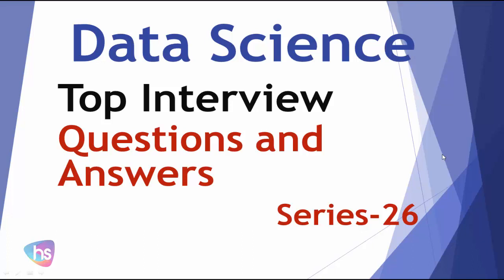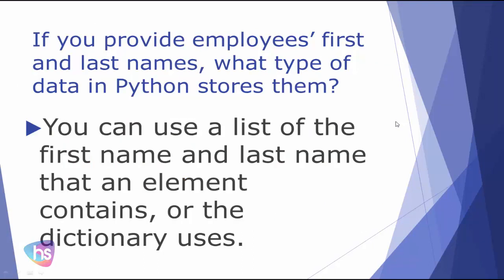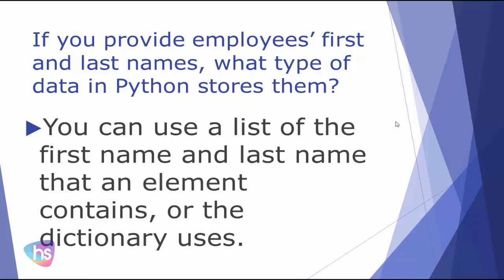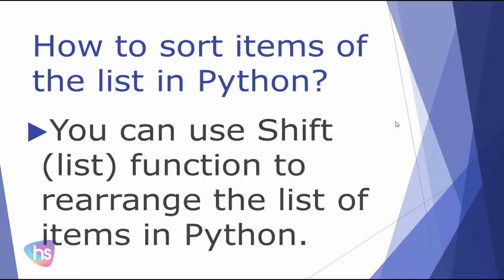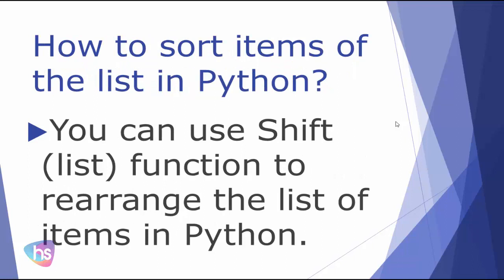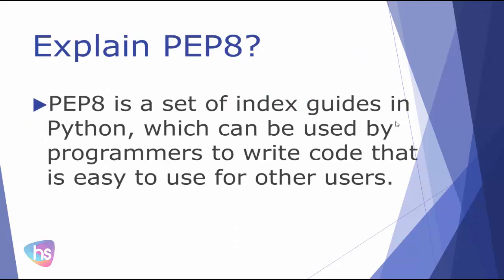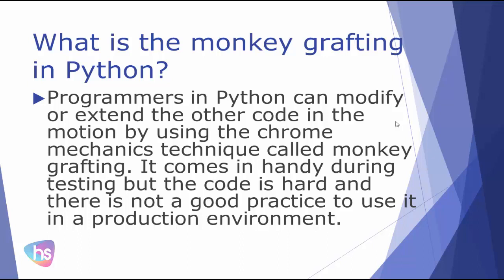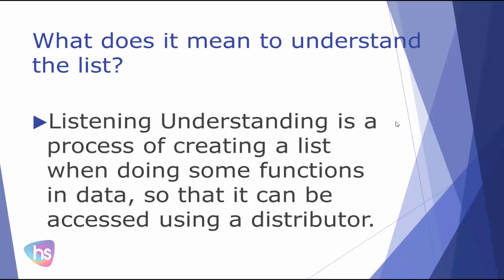Data Science Interview Questions and Answers | data science tutorial for beginners |26| Harisystems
In this video session, you will know about

free tutorials also available at